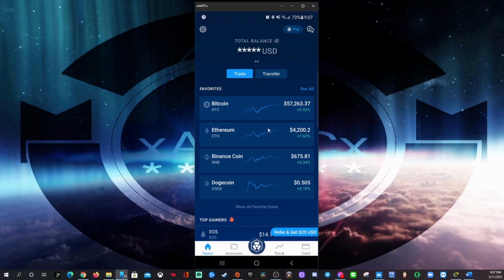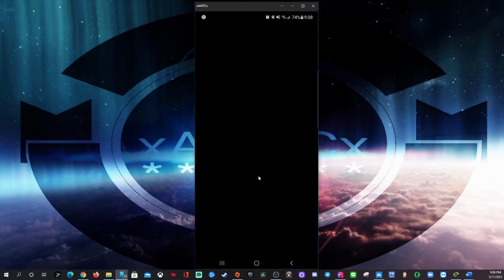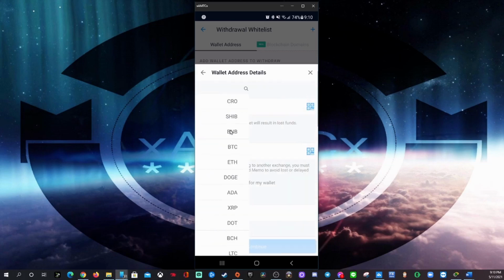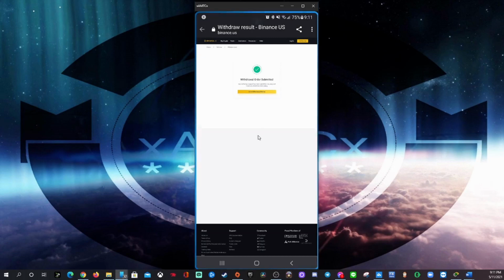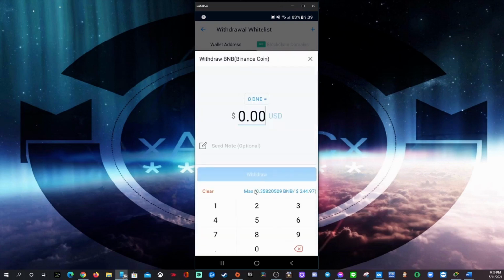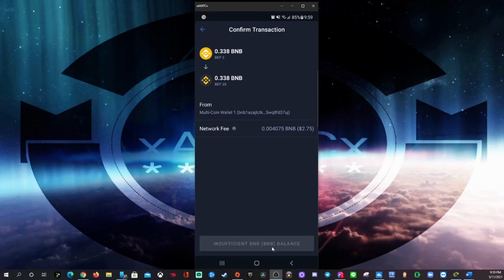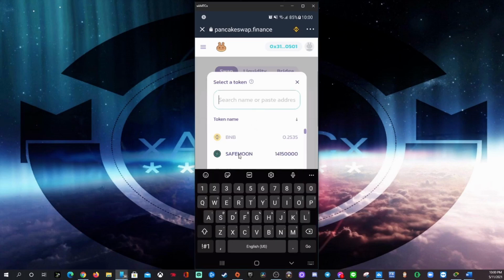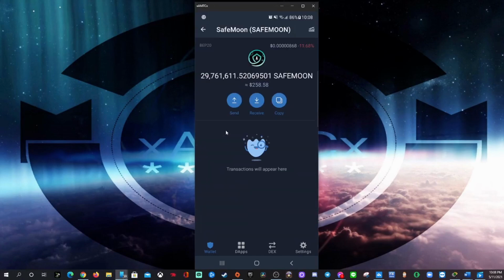HOW TO GET SAFEMOON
Welcome to Markets4Life everybody!!!
This YouTube channel is for Forex, Cryptocurrency, and Stocks.

Enjoy this channel ^_^

Cryptocurrency I own.
1. ETH (UpHold "it's in all Cryptocurrency wallets also")
2. XRP  (UpHold)
3. XLM (UpHold and Bittrix "it's in all Cryptocurrency wallets also" )
4. ADA (UpHold and Bittrix "it's in all Cryptocurrency wallets also" )
5. DOGE (Robinhood, Bittrix, and UpHold "it's in all Cryptocurrency wallets also")
6. EOS (Bittrix "it's in all Cryptocurrency wallets also")
7. BTT (Voyager)
8. VET (Binance.US "it's in all Cryptocurrency wallets also")
9. Safemoon (Trust wallet)
10. BNB (Binance.US "it's in all Cryptocurrency wallets also")
11. ETC (Bittrix "it's in all Cryptocurrency wallets also")
12. Shiba Inu (Crypto wallet)

Other Cryptocurrency that are worth investing:
ALGO
HBAR
XTZ
ZRX
TRX
LINK
ETC

OXT
DOT
NANO
DASH
Binance.US:

VET
ICX
ONT
NEO
IOTA
BNB

BTT
Crypto wallet